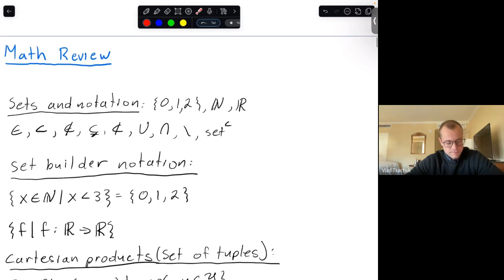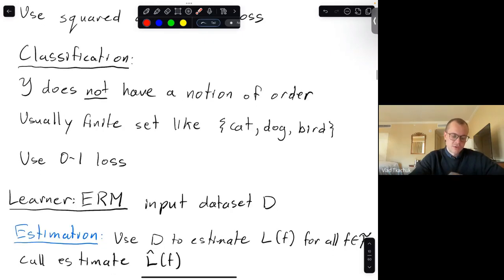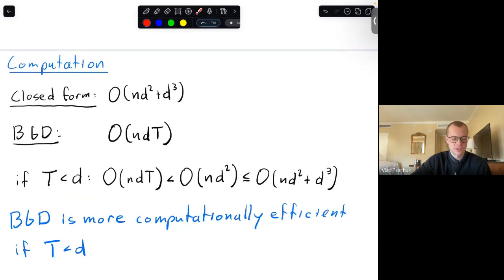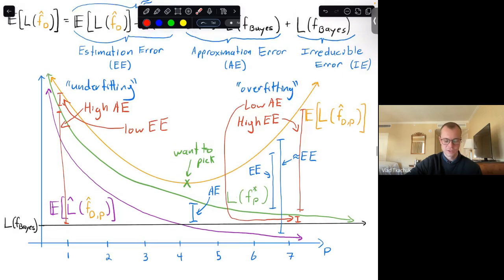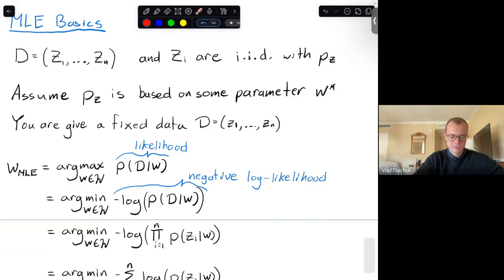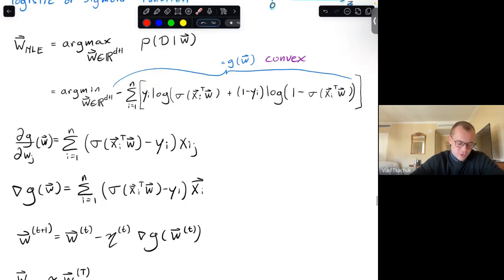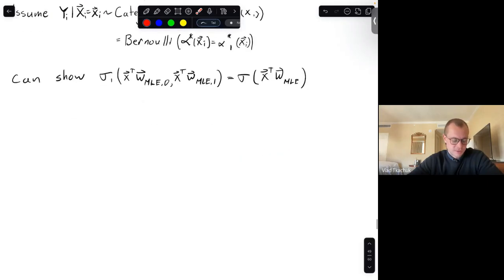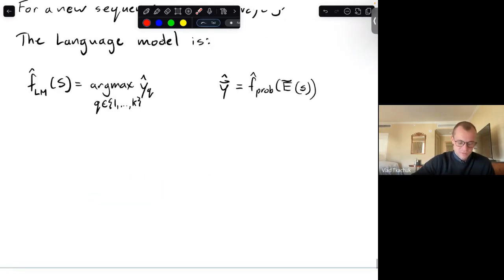Lecture 23 - Course Summary | UofA CMPUT267: Machine Learning I (Fall 2025)